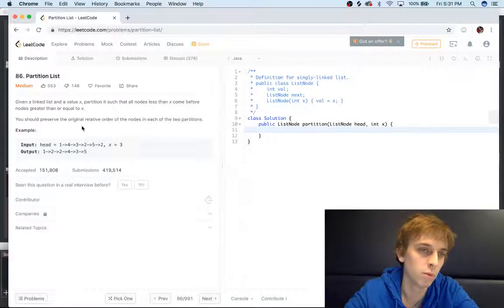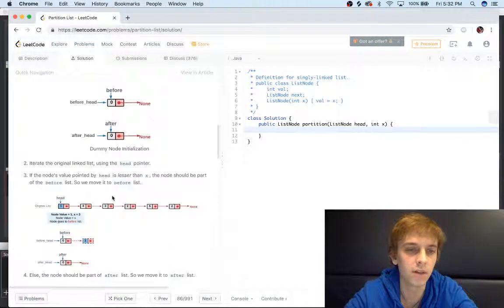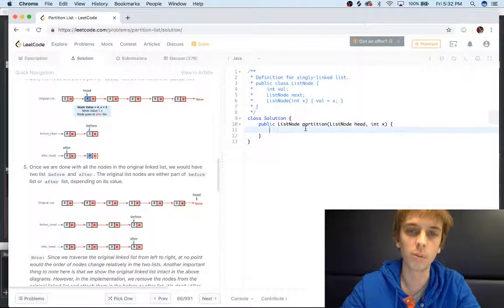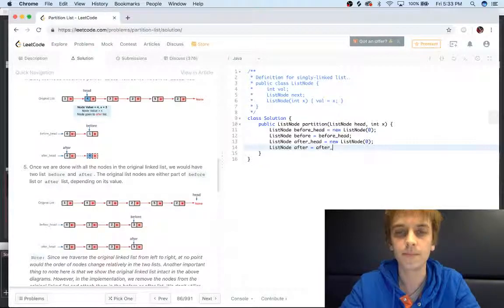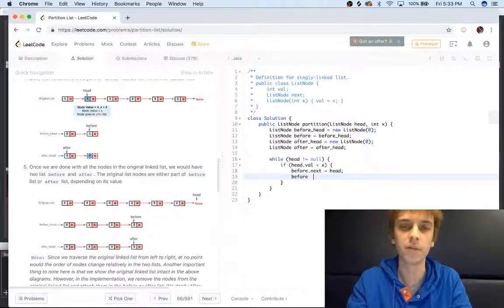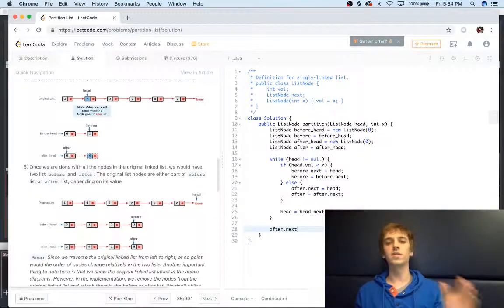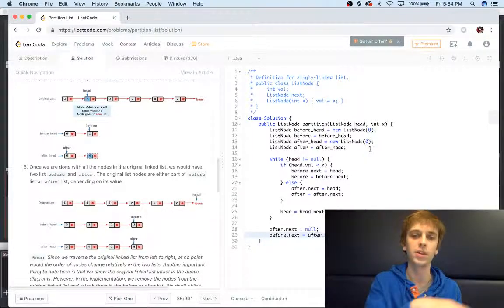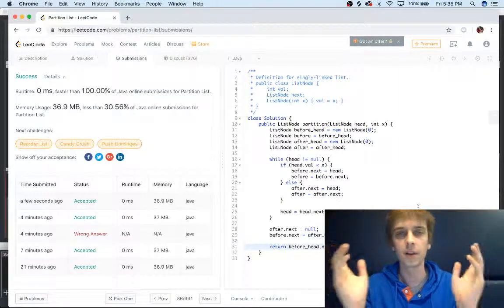LeetCode Partition List Explained - Java